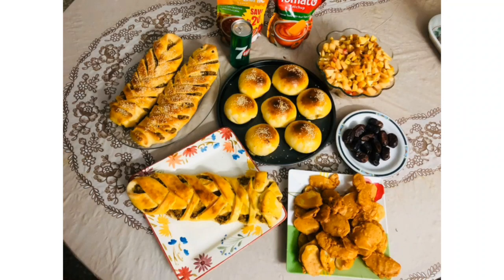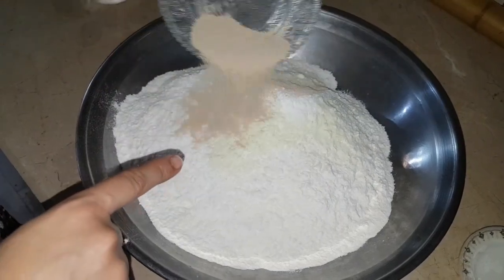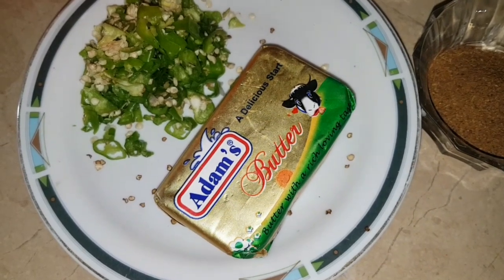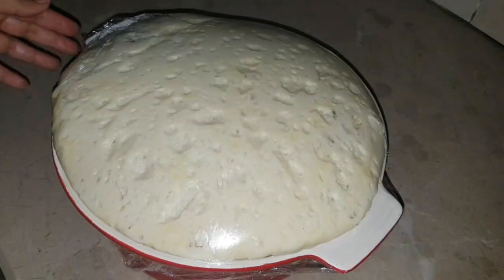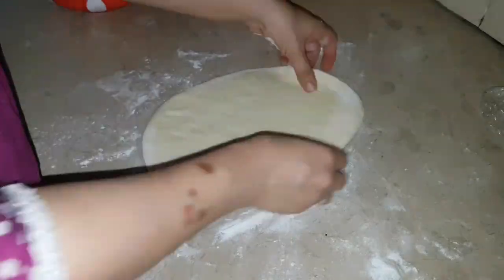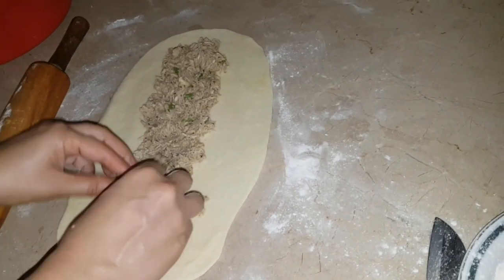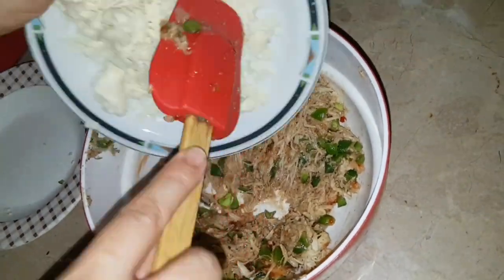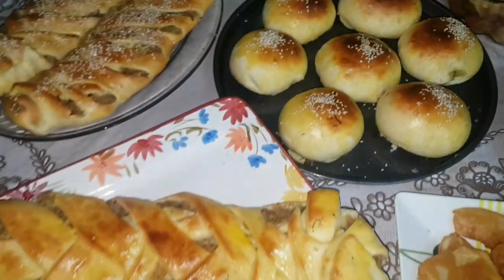Chicken bread aur stuffed bun ab baney ghar mein aur enjoy kerey iftari wh bhi quarantine mein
Ingredients for dough
White flour 4cup
Oil 4tbsp
Egg 1 1/2
Yeast 2tbsp
Powder milk 2tbsp
Ingredients for stuffing
Chicken boiled half kg
Onion 2 chopped
Green chilly chopped 2
Salt to taste
Black paper 2tsp
All spices powder 1tsp
White flour 2tbsp
Butter 2tbsp
Egg
Sesame as required
Ingredients for bun stuffing
Chicken
Chilly garlic sauce 4tbsp
Capsicum 1
Mozzarella cheese half cup